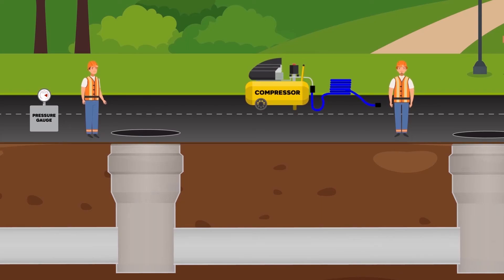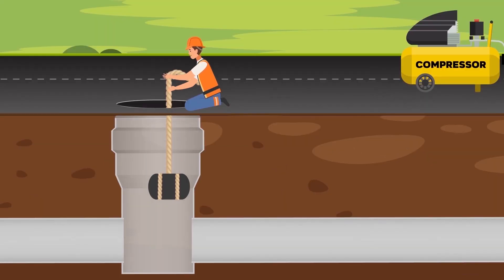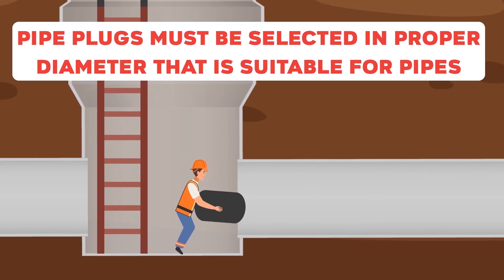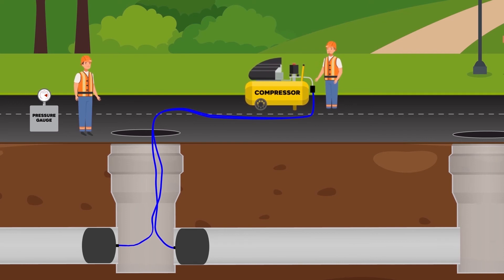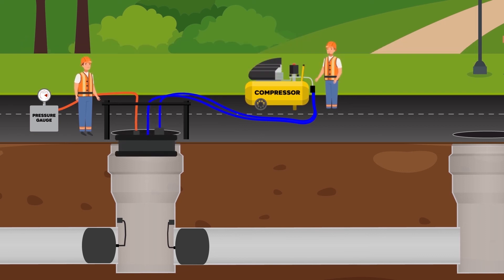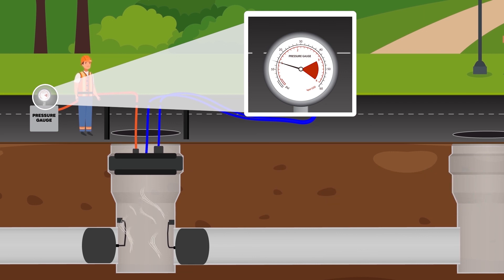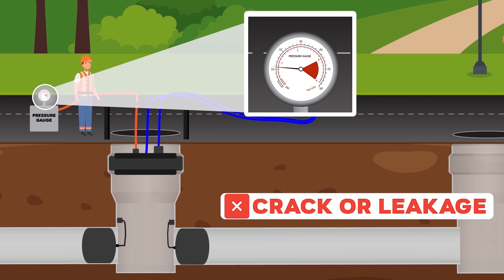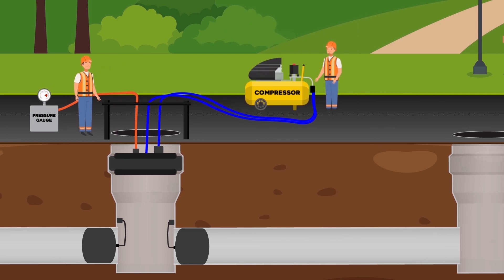Testing The Manhole By Air (Fab-Cob Pipe Plug Pipe Test Plug)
Testing the manholes by air  is a test for any possible leakages or cracks in manhole.
We need two plugs, a manhole test plug, compressor and manometer for the test.
Plugs are placed to pipe from manhole and must be fixed to wall of manhole to provide safety working.
Then plugs are inflated till working pressure to create a closed environment for the test.
After pipe plugs inflated and manhole is isolated from pipeline, manhole test plug is placed to the entrance of the manhole and inflated till working pressure.
When the pipe plugs and manhole test plug placed and inflated, air is given to closed system by the compressor till proper testing pressure.
Wait for 15 minutes, If there is no change system pressure as measured on the pressure gauge, it means there is no leakage or crack in the manhole. But if system pressure decreases, it means there is crack in the manhole.
When the test is completed, manhole test plug and the pipe plugs are deflated and displaced from the manhole.